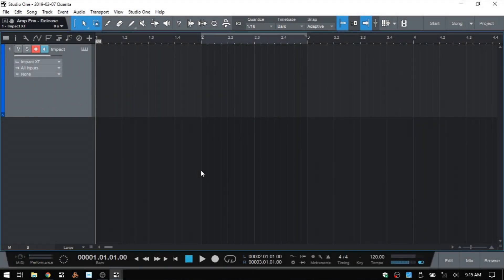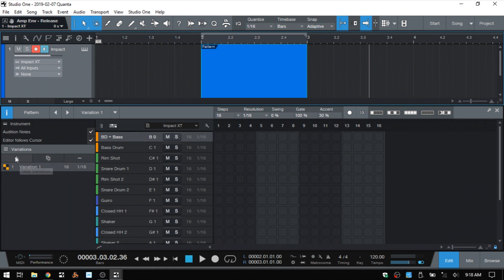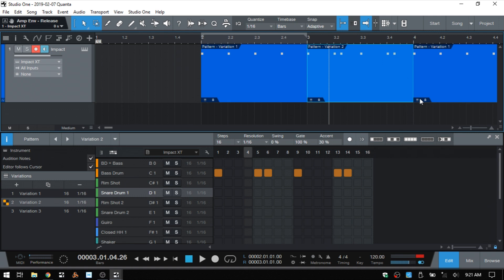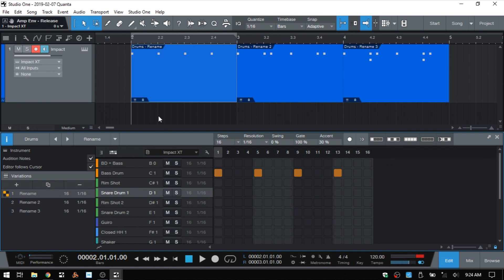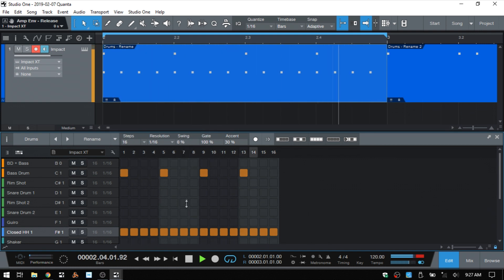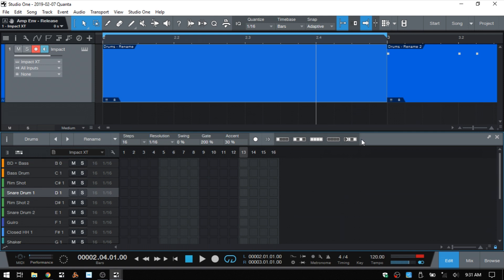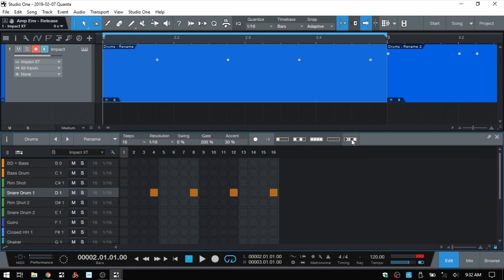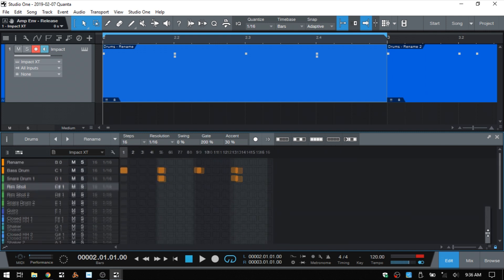Learn Studio One 4 | Using Patterns - In Depth | Part I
In this tutorial we take an in-depth look at using patterns within Studio One 4.  Topics covered are creating drum sequences, the pattern inspector, creating variations, global settings, and more.